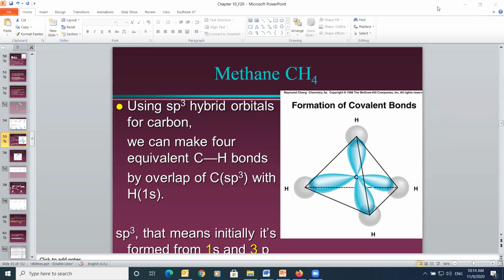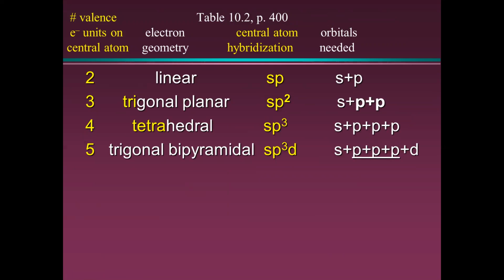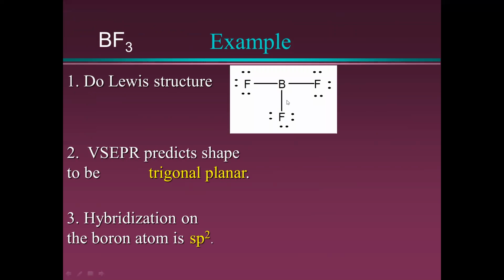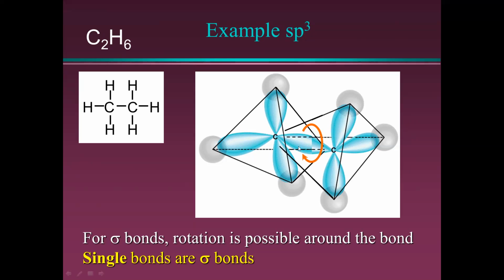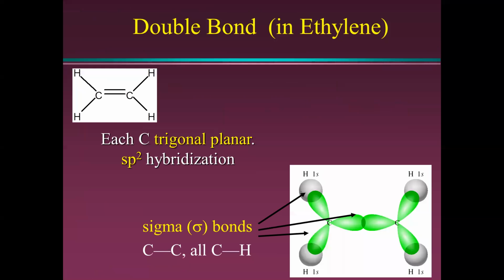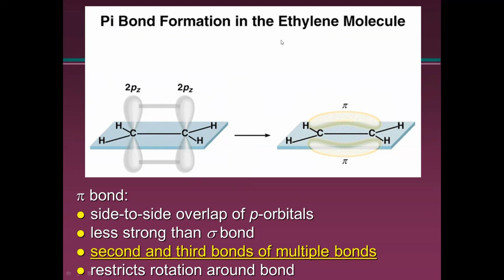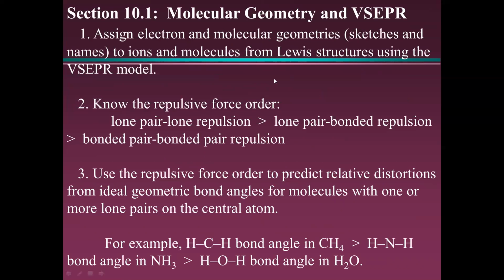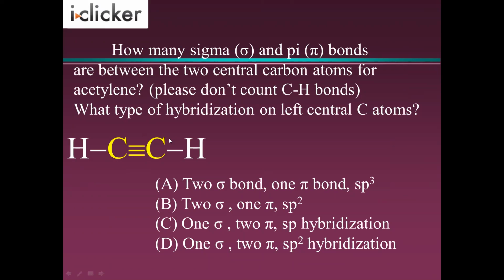Chem111 chapter10 Part2 ZOOM 11 09 2020